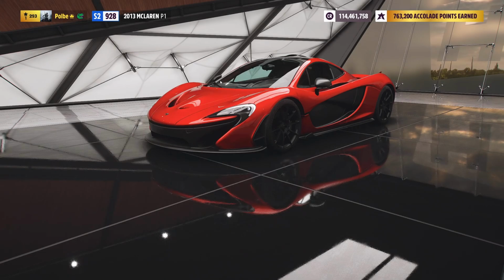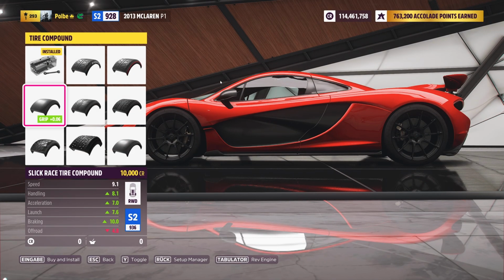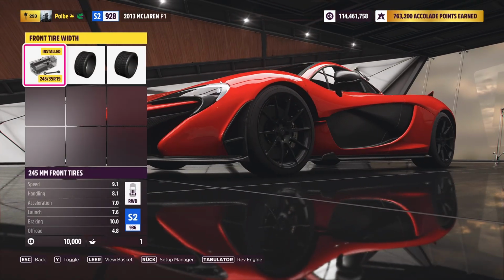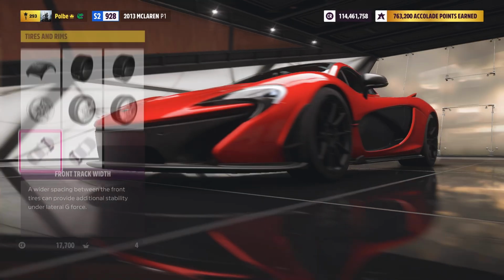Forza Horizon 5 | BEST S2 RACE TUNE for the MCLAREN P1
Experience the pinnacle of automotive performance with the McLaren P1. This groundbreaking hybrid hypercar showcases the perfect marriage of power and efficiency. Its 3.8-liter twin-turbocharged V8 engine, combined with an electric motor, delivers an astounding 903 horsepower and instant torque. With a top speed of 217 mph and lightning-fast acceleration, the P1 takes driving exhilaration to new heights. Its sleek and aerodynamic design is not just visually striking, but also enhances stability and downforce. Step inside the driver-focused cockpit, where luxury meets functionality, featuring advanced technology and premium materials. The McLaren P1 represents the ultimate expression of automotive engineering, pushing the boundaries of performance and setting new standards for hypercars worldwide. Get ready to witness the extraordinary as we delve into the world of the McLaren P1.

If you have anything, you want to tell me, just use the comment section below and I'll read every single comment.

I am playing Forza Horizon 5 with a Logitech G920, including the shifter.

My PC-Specs:

⦿ Case: NZXT H510 Elite
⦿ Mainboard: Gigabyte X570 Gaming X
⦿ Processor: AMD Ryzen 5 5600X
⦿ CPU-Cooler: NZXT Kraken X63
⦿ Graphics Card: XFX Radeon RX 6700 XT SWFT
⦿ Memory: Corsair Vengeance RGB Pro 32GB 3200MHz
⦿ Main Storage: Samsung 970 Evo Plus 500GB
⦿ Mass Storage: Crucial MX500 2000GB

0:00 Intro
0:08 Tuning Guide and Share Code
2:12 Stock run
4:51 Tuned run